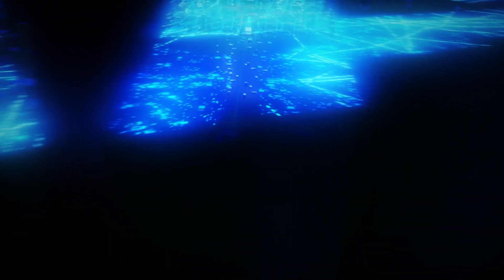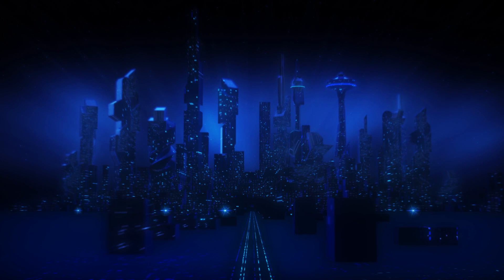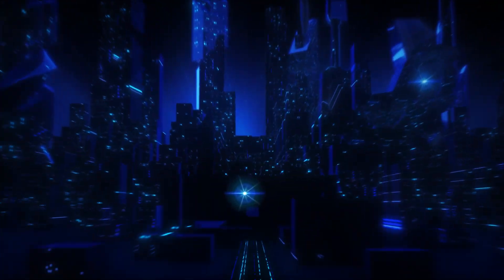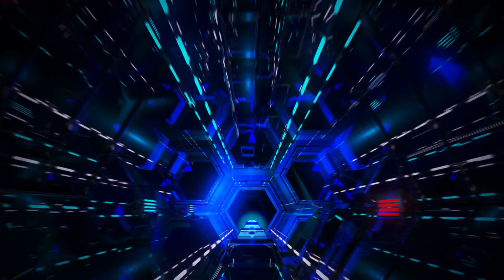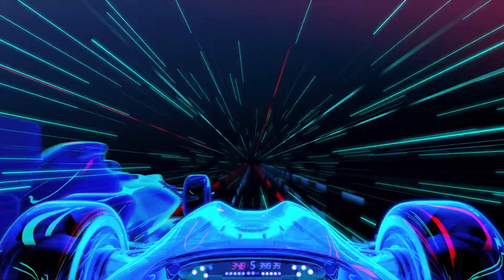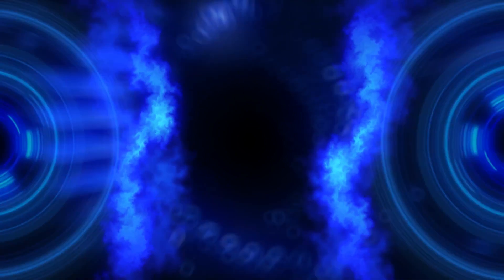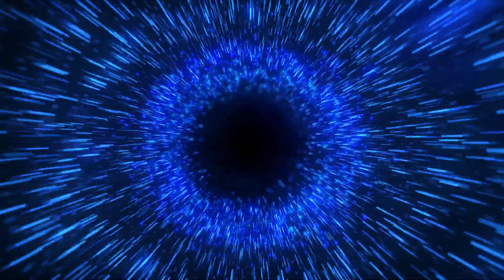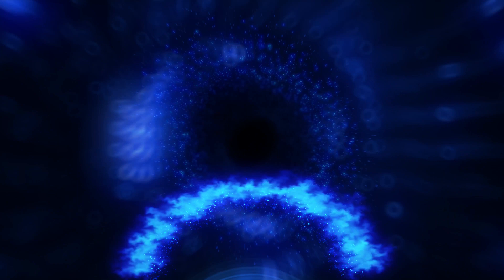Pre Show Imax 5.1 - Teste 27 (test sound)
Vídeo para calibração de sistema de cinema em casa Imax
Codec Original deste vídeo Dolby Digital AC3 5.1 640 kpbs

Video for Imax home theater system calibration
Original codec of this video Dolby Digital AC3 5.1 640 kpbs